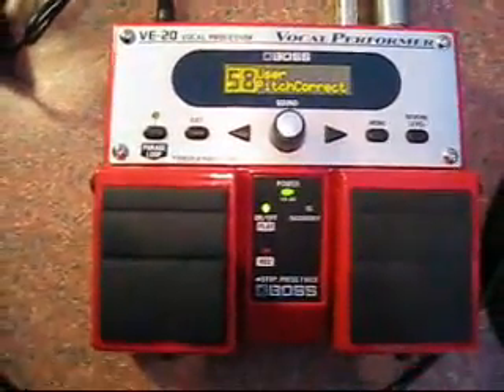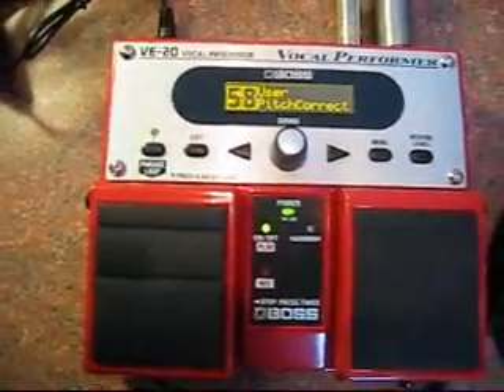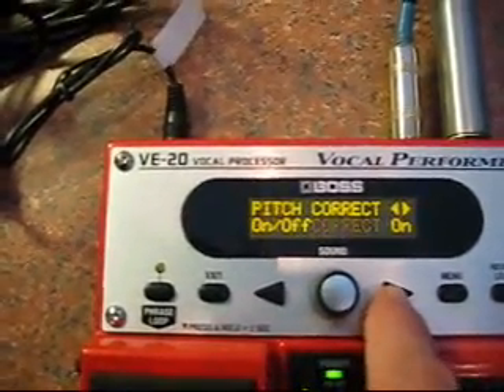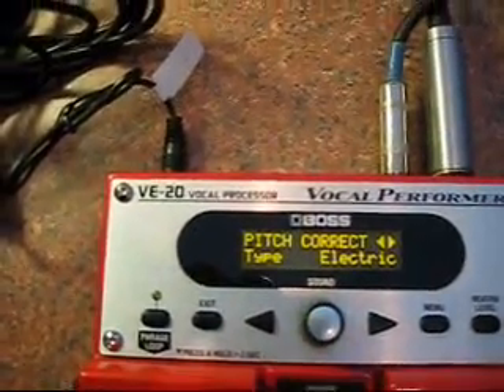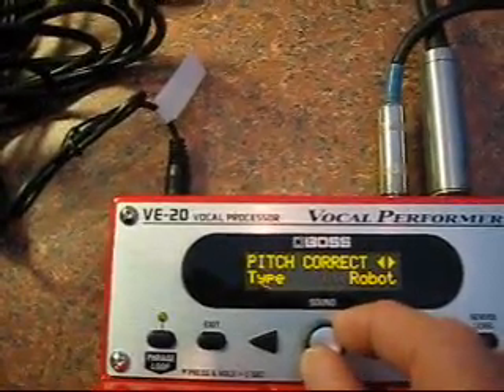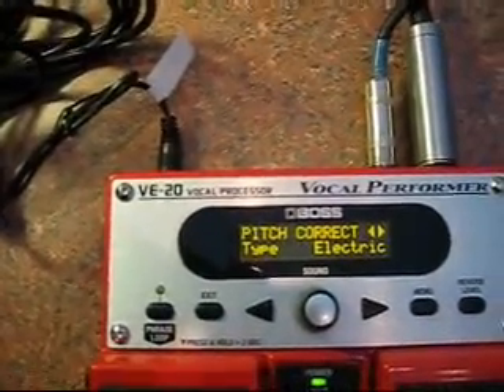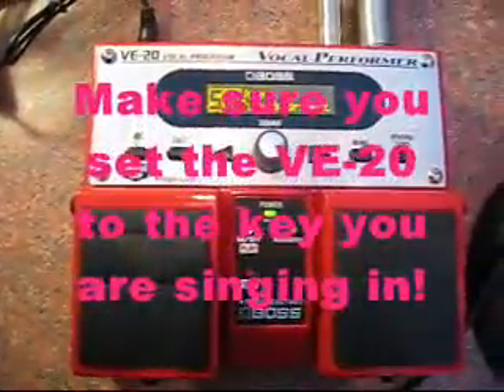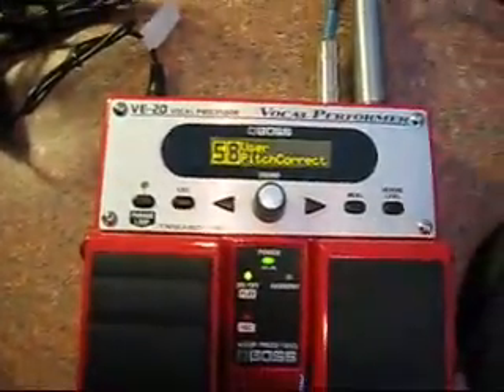BOSS VE-20 Vocal Performer - How to get the Auto-Tune sound likeT-Pain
Just a short demo I made showing how easy it is to set up the VE-20 to get the auto-tune sound similar to T-pain.